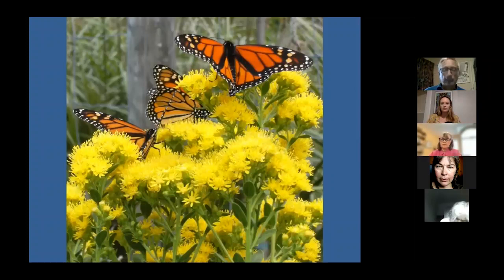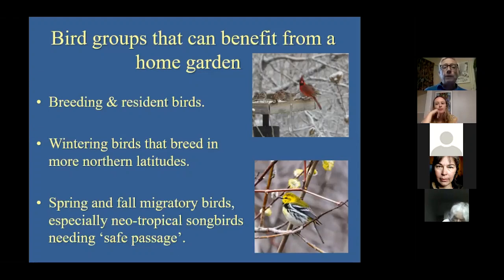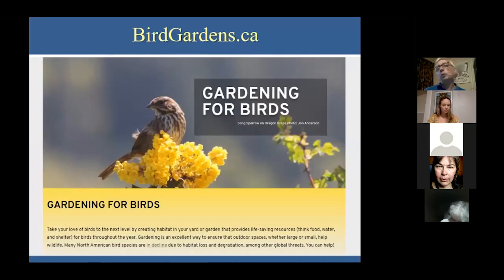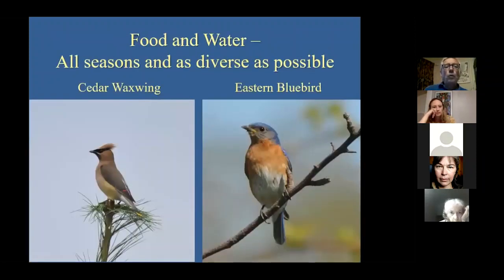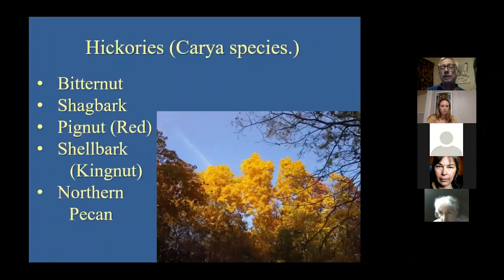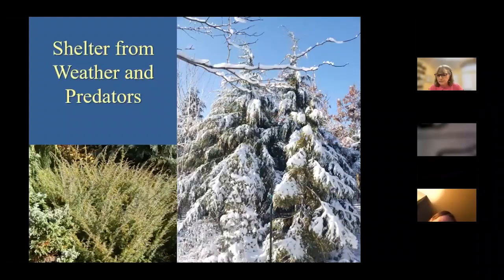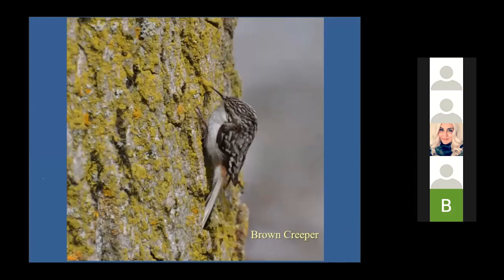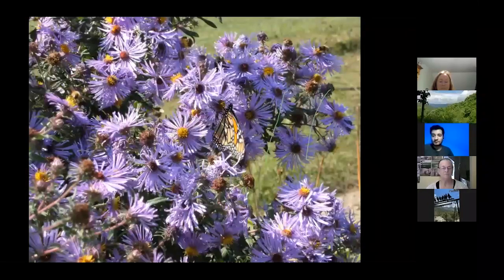Plant Selection That's for the Birds Webinar Recording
In this webinar Kevin Kavanagh explores some simple design principles that can enhance the attractiveness of the garden landscape for birds in all seasons. Selecting plants and designing gardens with birds in mind can add interesting new elements to the home landscape and often contribute in meaningful ways to bird conservation.